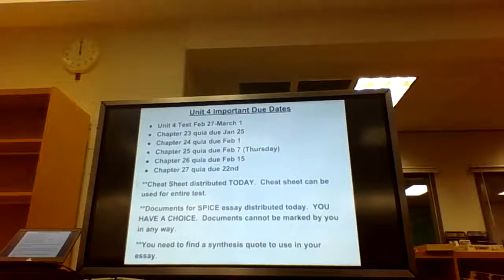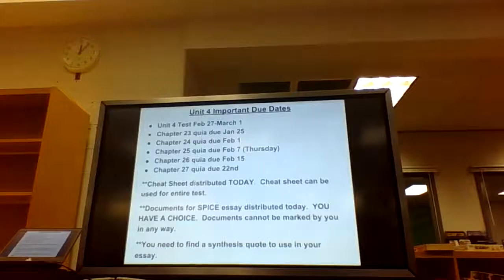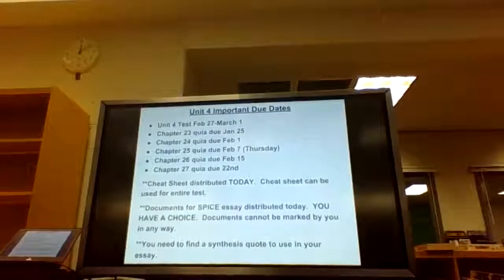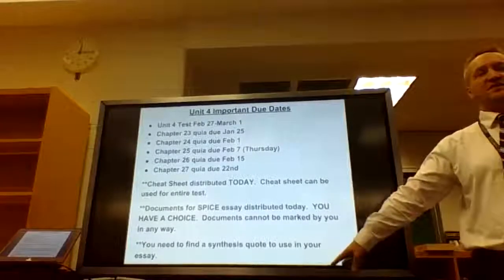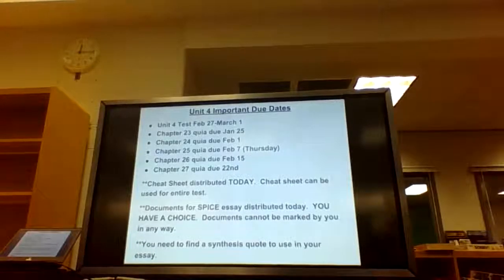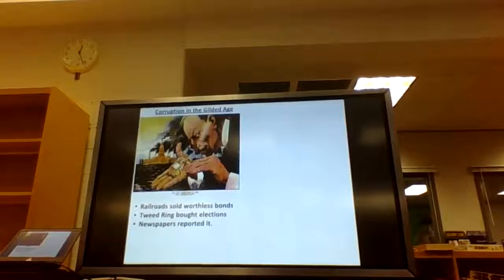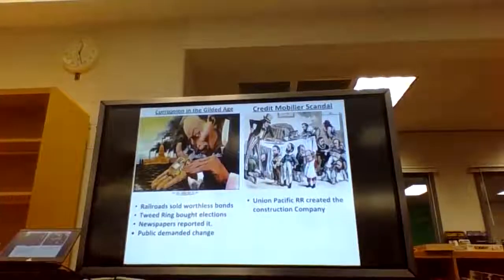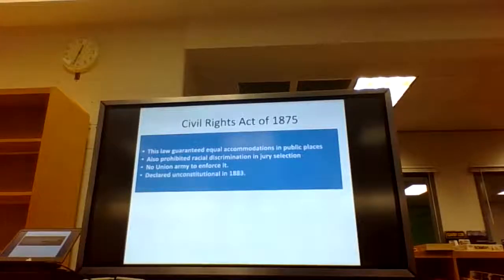1/22 CIS history webcam